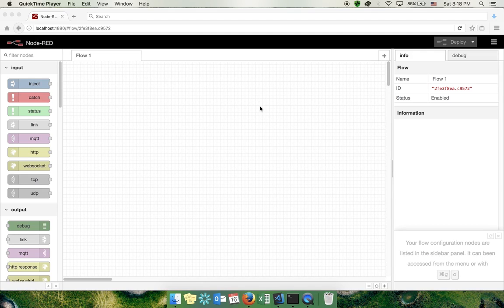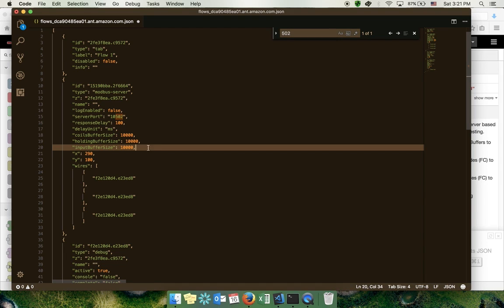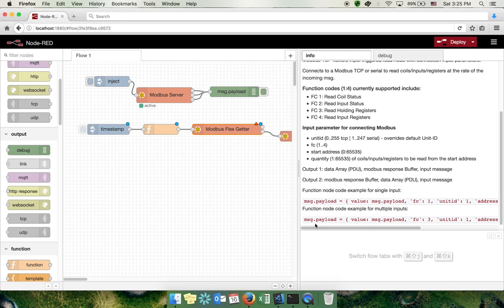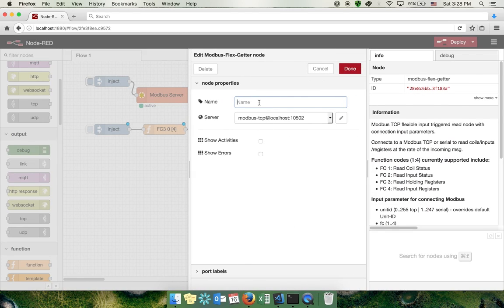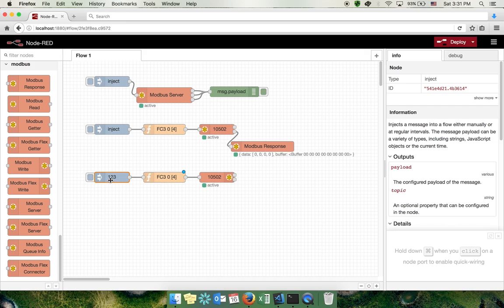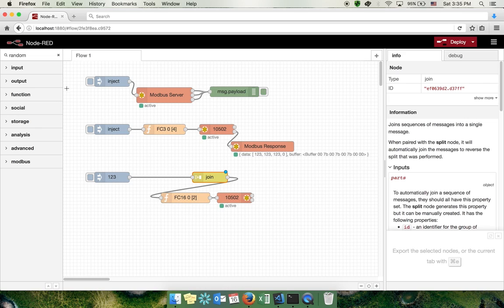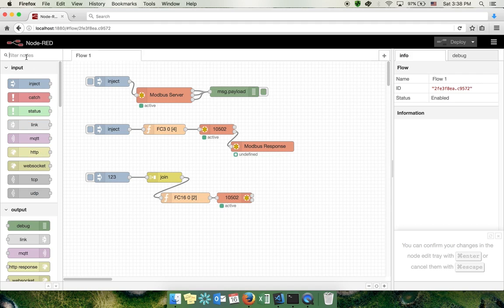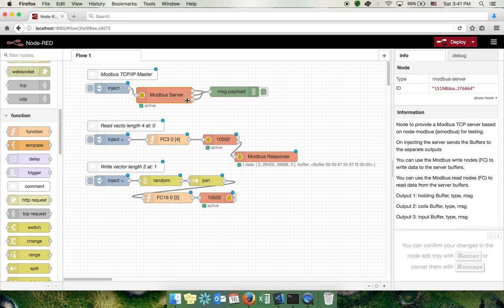Node-RED with Modbus Tutorial (part 1)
Beginner's example using Node Red with package node-red-contrib-modbus for TCP/IP applications.